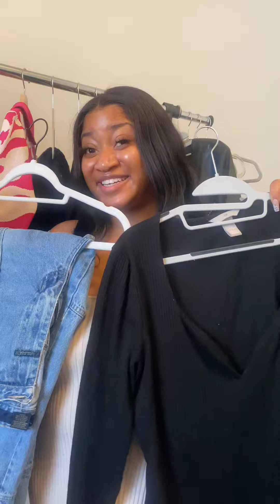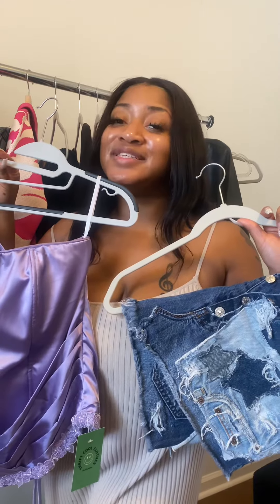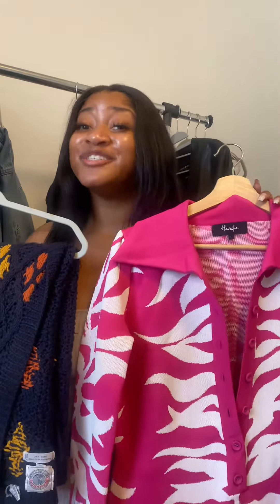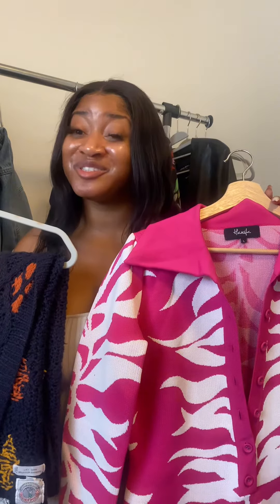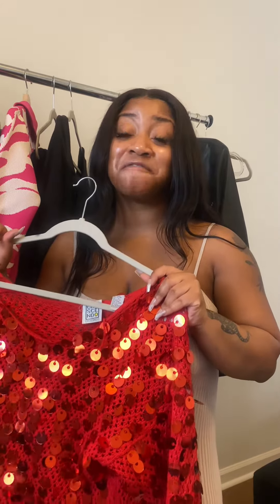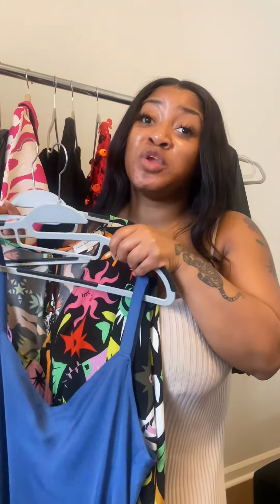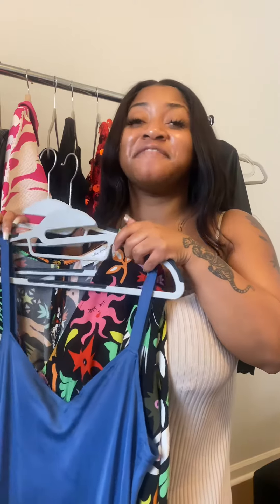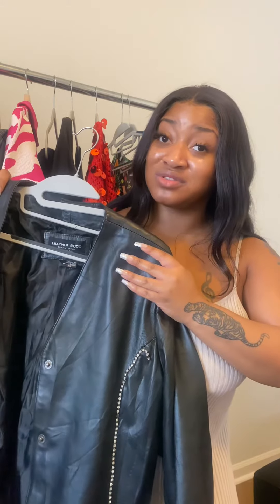CLOSET ESSENTIALS YOU NEED FOR 2024 - THEY’RE ALL IN YOUR CLOSET | DES2IMPRESS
No need to get to a store - your closet essentials are all sitting in your closet. All you need to do this weekend is to go through your closet and divide it into sections listed on the video. That way it’s ready for the next part of the series - outfit formulas.

♕FAQ♕
- Name: Desi
- Birthday: Oct 30
- When did you start blogging: July 2013
- Why types of videos: fashion, beauty, lifestyle
- What camera do you use: iPhone 11 Camera, usually 60 on 4K
- What education: Bachelor of Science Business Administration with a Marketing concentration

Black girl outfit ideas closet ideas sustainable wardrobe staples baddie outfits glow up challenge how to dress better finding your personal style